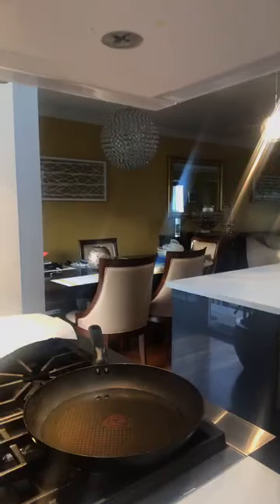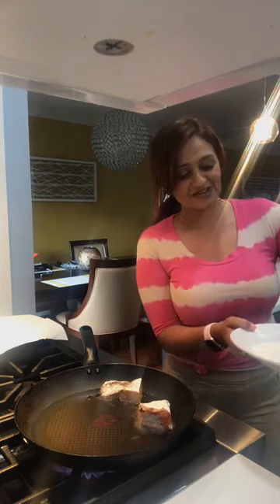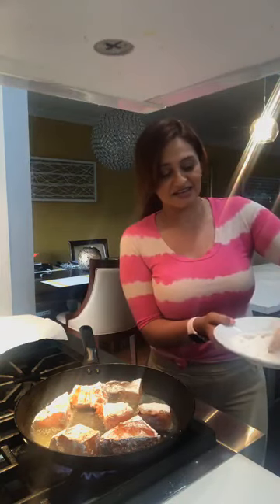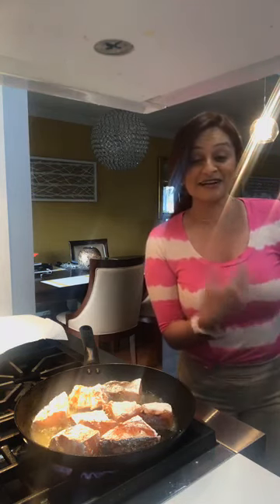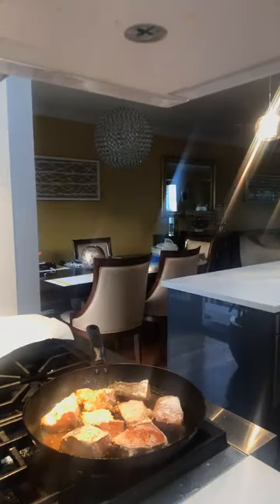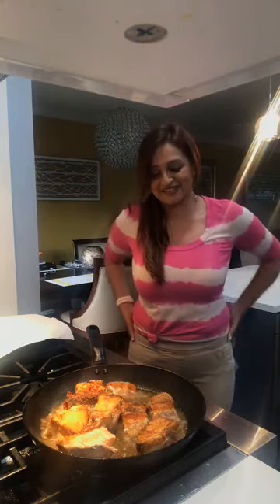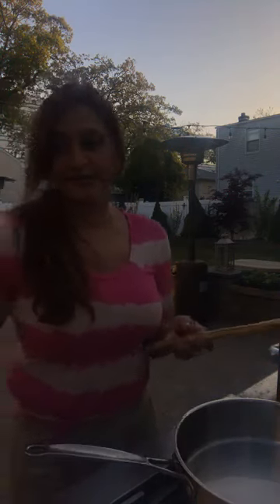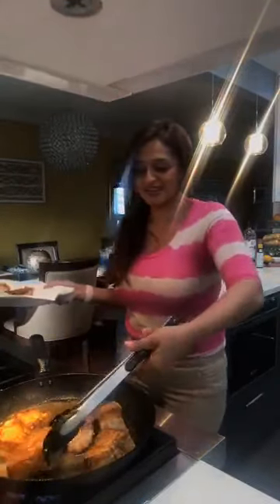Guyanese Snapper (Fish) Curry and a Lychee Martini (Live from Priya's Kitchen)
Today's Menu: Guyanese Snapper (Fish) Curry and a Lychee Martini
What to Expect:
Fast and Fresh International Cuisine as well as Authentic Guyanese Culinary Favorites Made Live in front of You.
Thank You So Much for taking the time to watch my Show. Please Share if you found it Entertaining